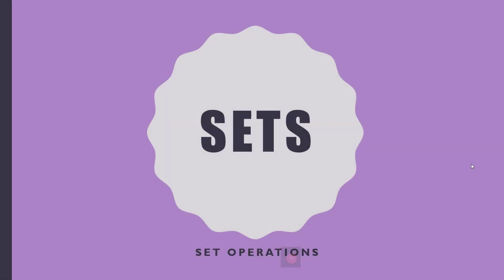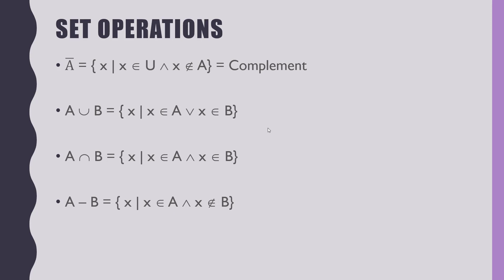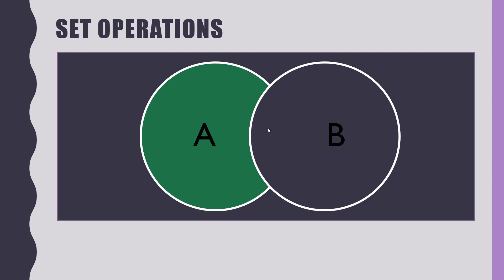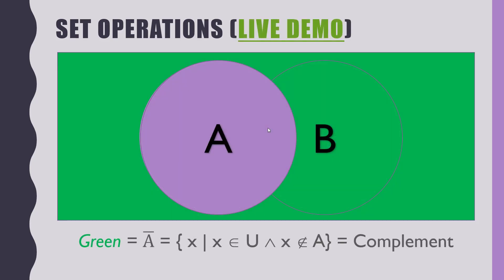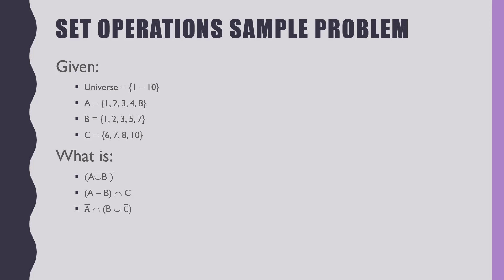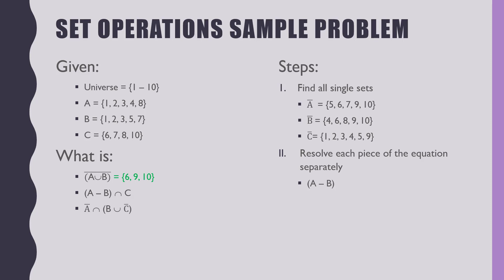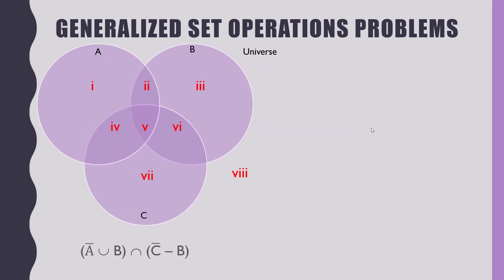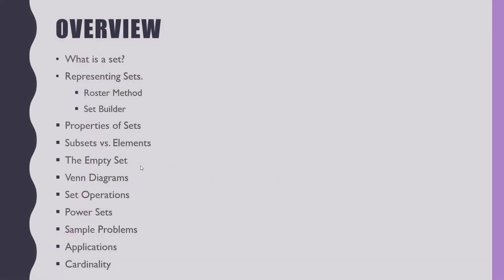Discrete Structures: Set Operations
This video covers the following (and more) subjects:
* Sets
* Unions
* Intersect
* Minus
* Joins
* Venn Diagrams
* Set operations